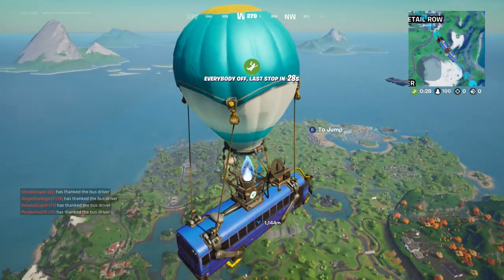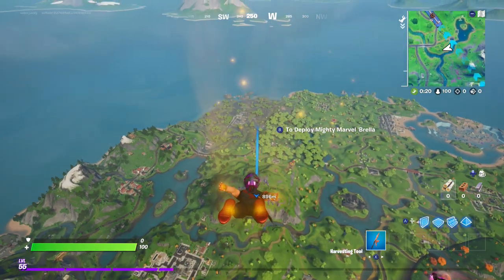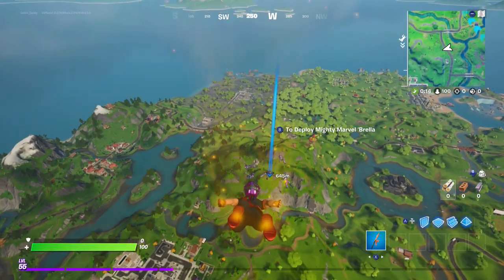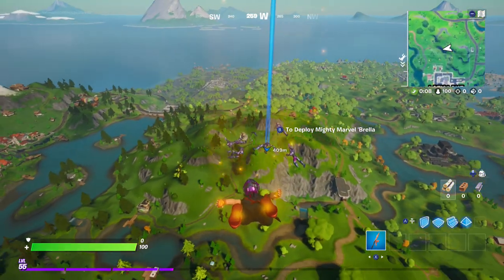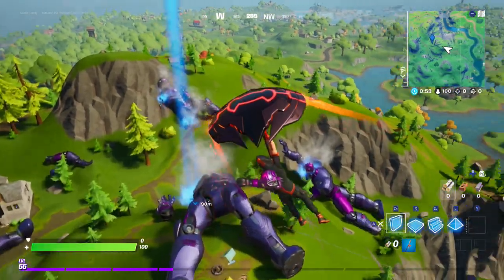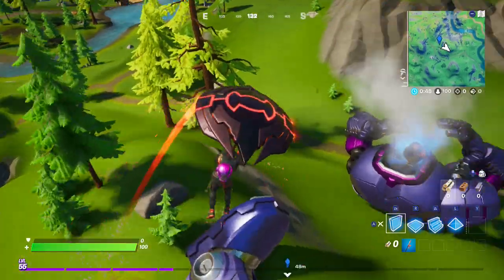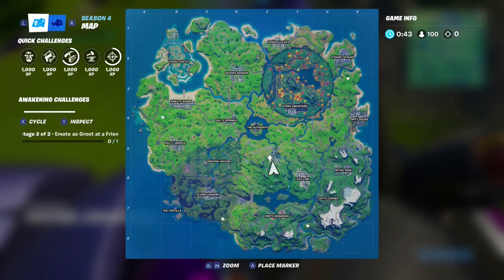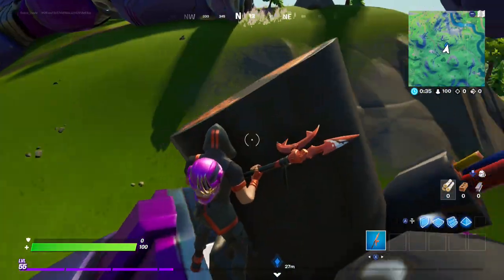How to Get the NEW Secret Sentinel Back Bling Style in FORTNITE!!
Please enjoy this video of Goblin Griff showing you where to visit to get the new secret Sentinel Back Bling Style in Fortnite. If you are looking to enhance your Wolverine Back Bling, this is the video for you!